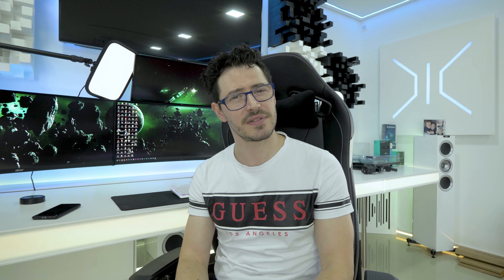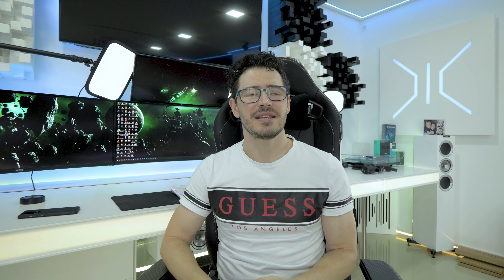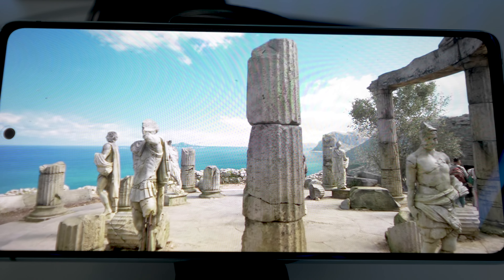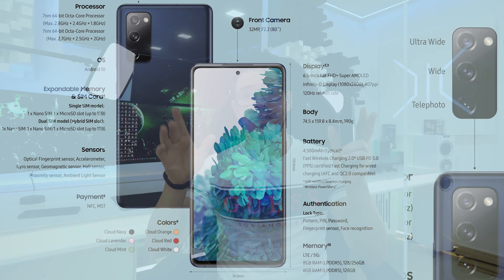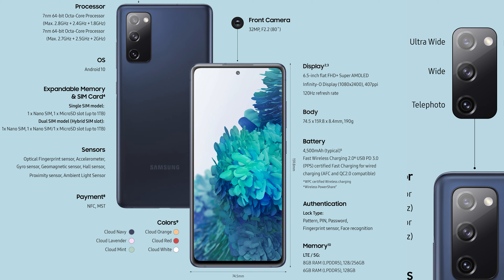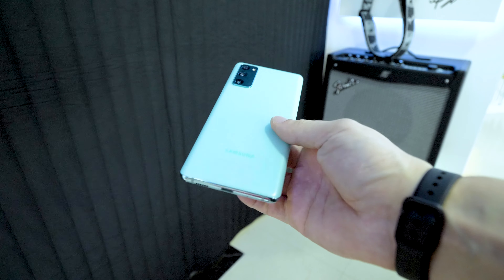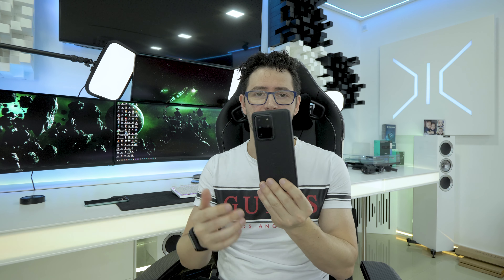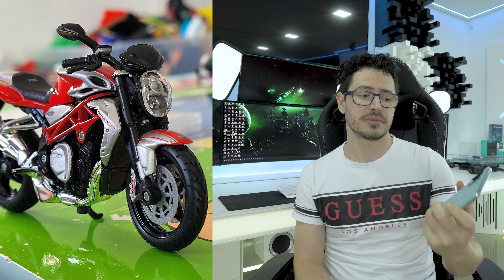Samsung Galaxy S20 FE- Spare Your Money $$$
I already have the S20 Ultra...soo I decided to Check if my nwe S20 fe would be such a game changer. and I was surprised for 4 days I use it and I must say if this went out first, it would make me spare almost 400$

👉 Follow me Instagram / Twitter / Twitch: epsypt